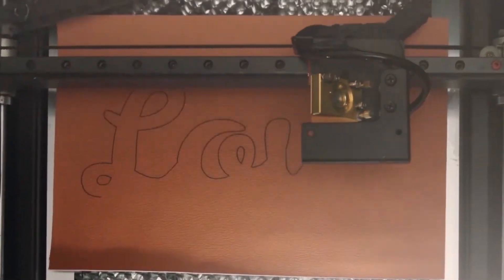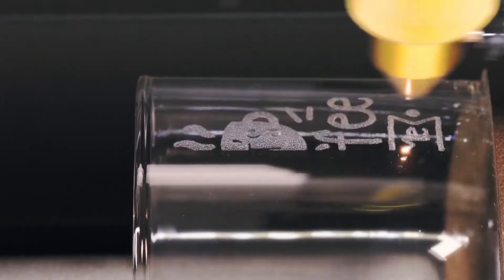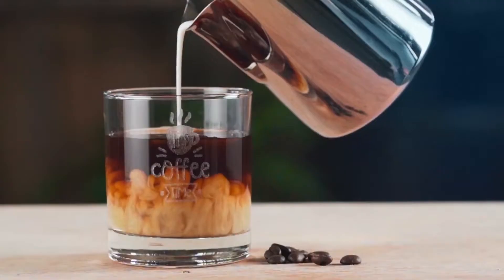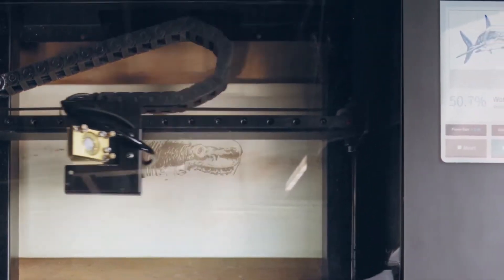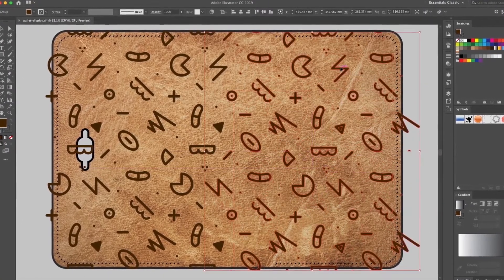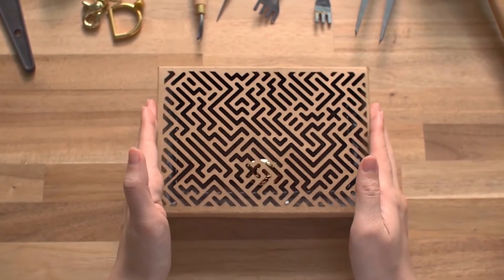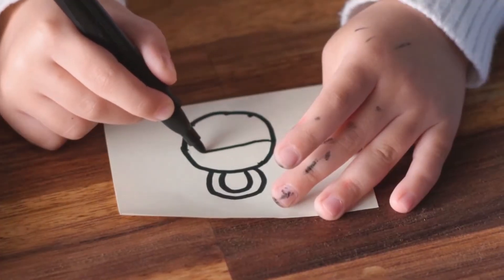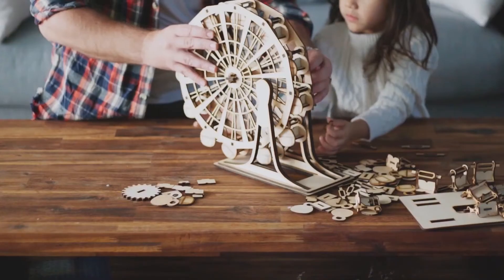U3DPS | FLUX beamo | The World’s Smallest CO2 Laser Cutter & Engraver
Compact, simple, powerful. Meet beamo, the world's smallest CO2 Laser Cutter.

✘ Key Features:
► Desktop laser cutter & engraver
► Friendly software for all
► Intuitive & ready to use

Ultimate 3D Printing Store (U3DPS) is your source for all products, education, and inspiration related to additive and subtractive manufacturing. We carry a variety of technology ranging from 3D printers for dental labs and CNC machines for education facilities, to laser cutters and desktop water jets for the tinkerer/hobbyist. Gain the knowledge from U3DPS and get the most out of your machines and technology.